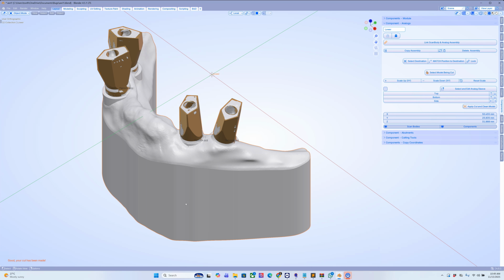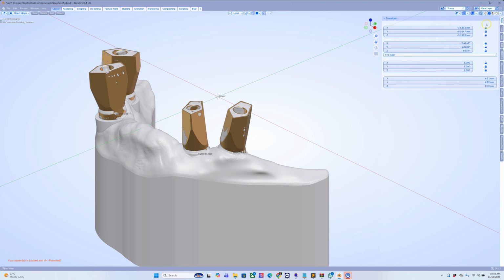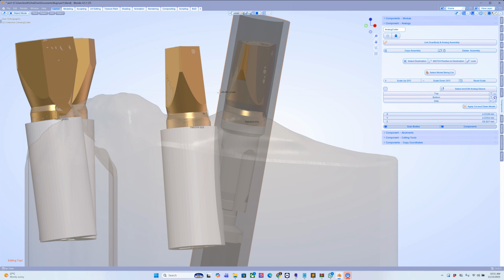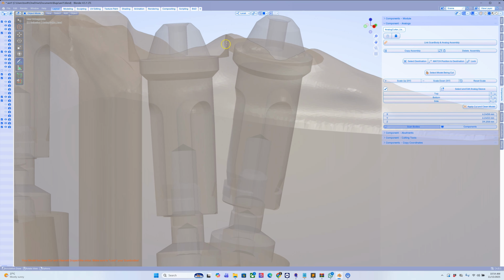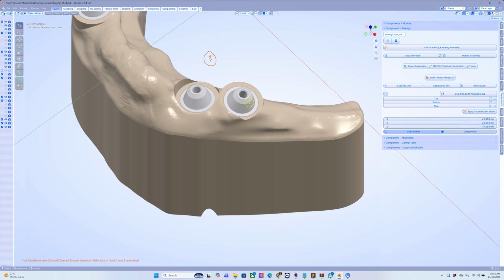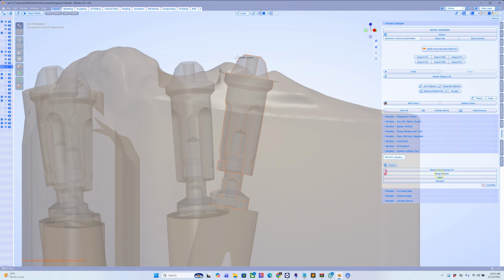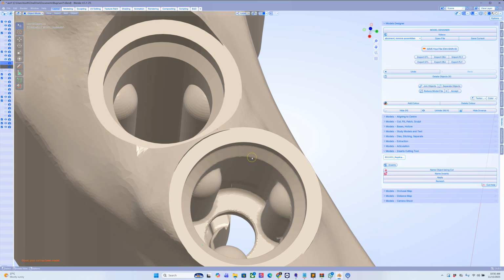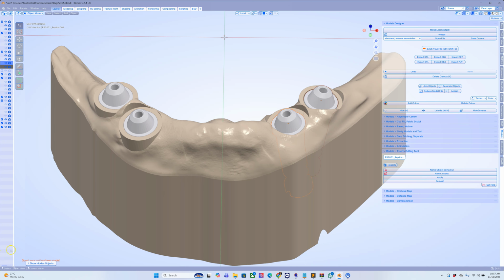Making an Implant Analog / Replica Model - cross over intersection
Here we are learning how to deal with Analog Sleeves that intersect each other.